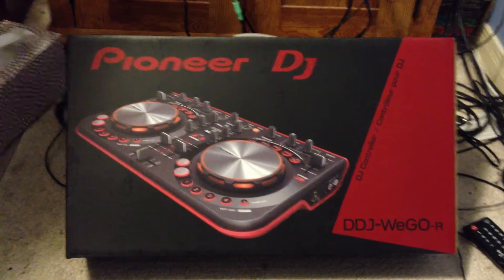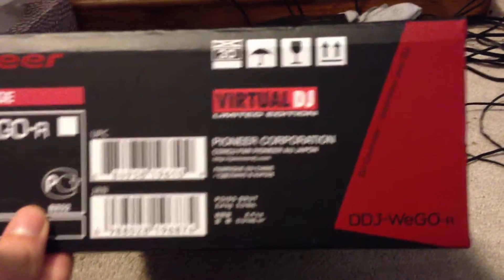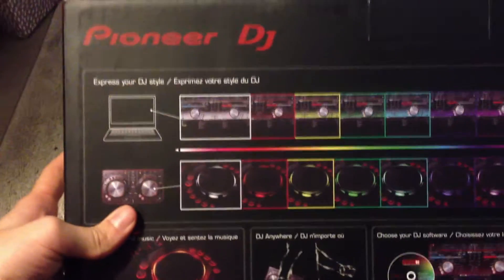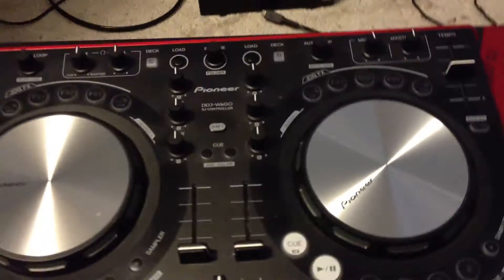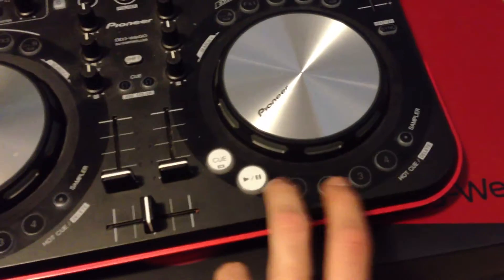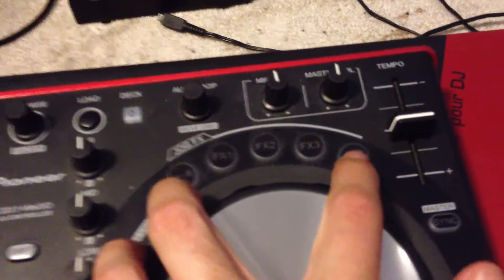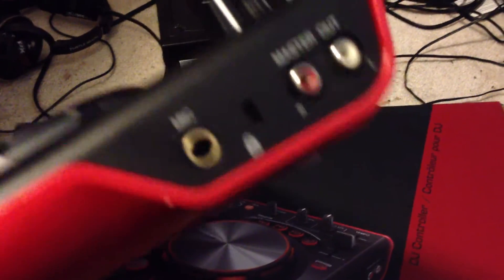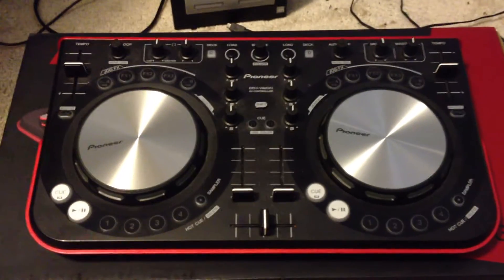Pioneer DDJ-Wego Review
I have had this unit for about 12 Months now, Its portable, versatile, and easy to use. Its been my starter board, and I am now only looking to upgrade.